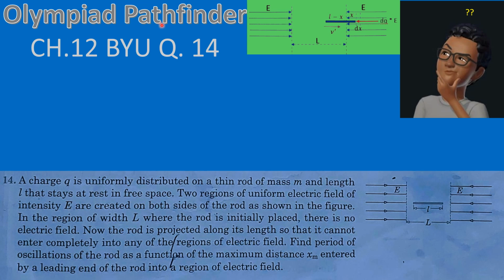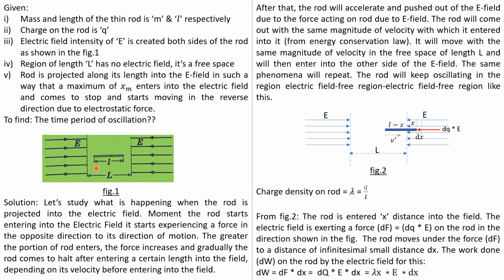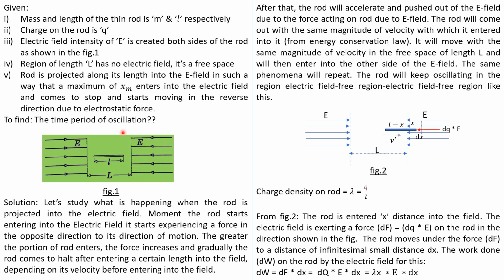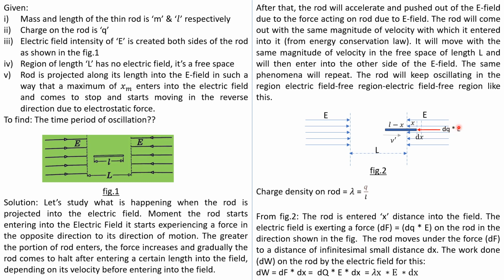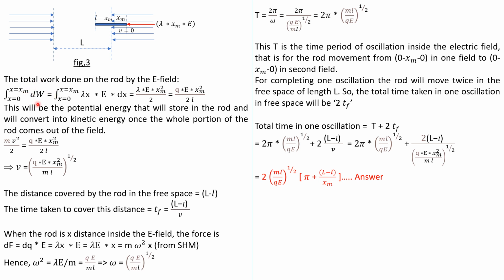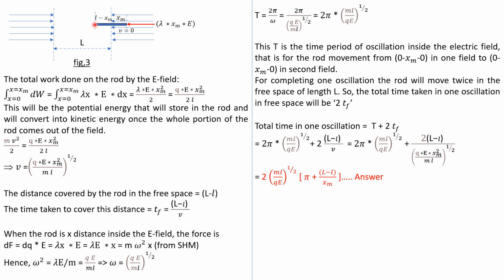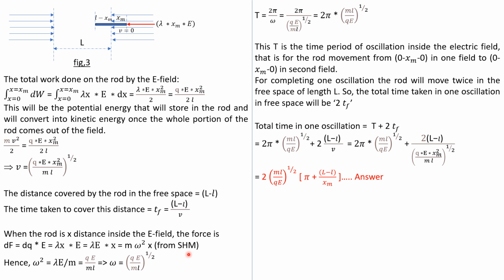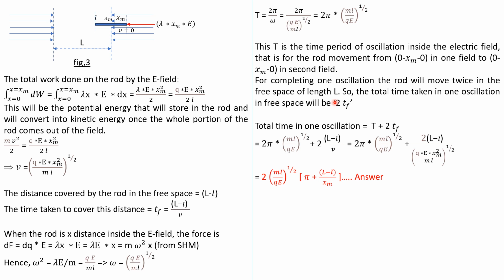Olympiad Pathfinder Ch.12 BYU Q.14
Olympiad Pathfinder Chapter 12 BYU Q. 14
A charge q is uniformly distributed over a thin rod of mass m and length l that stays at rest in free space. Two regions of uniform electric field of intensity E are created on both sides of the rod as shown in the figure. In the region of width L where the rod is initially placed, there is no electric field. Now the rod is projected along its length.

Thin Charged rod projected into electric field undergoing oscillation